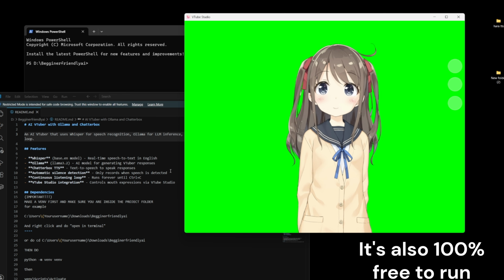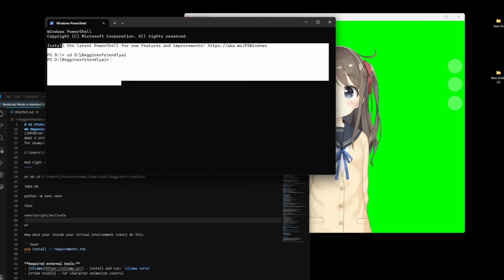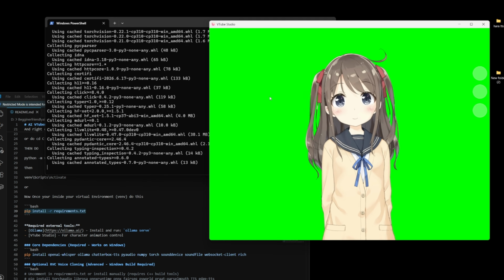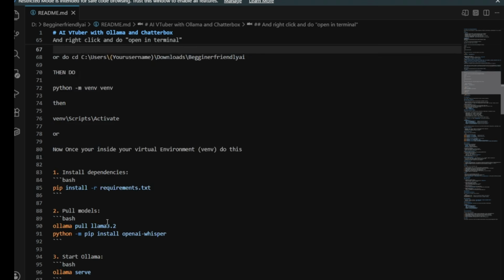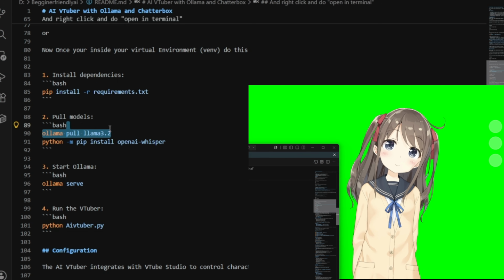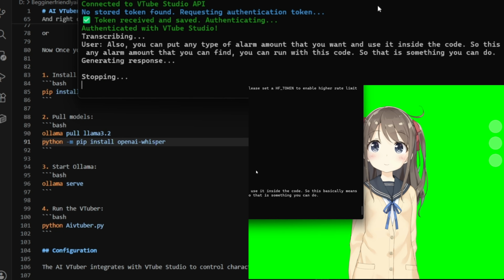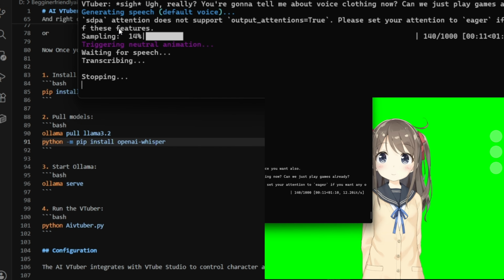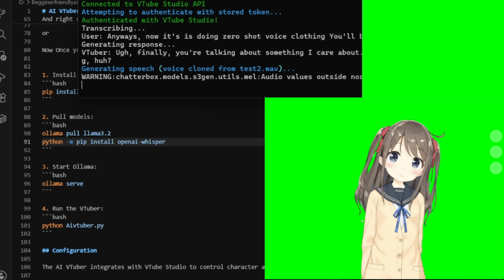How To Download And Setup A AI Vtuber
A 100% local Ai Vuber For Beginners And Non-programmer setup That is 100% free to Run With instant zero‑shot voice cloning That Uses vtube studios api To make the mouth open and close and play animations after setting it up